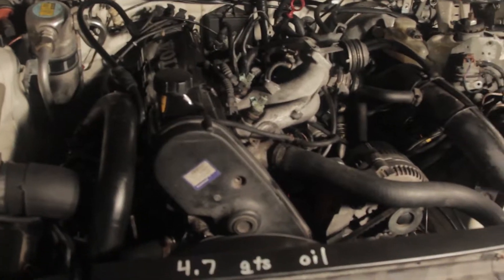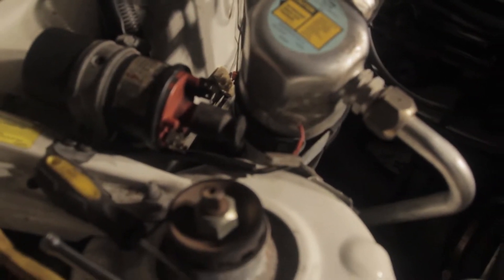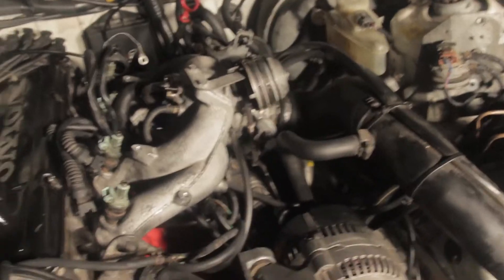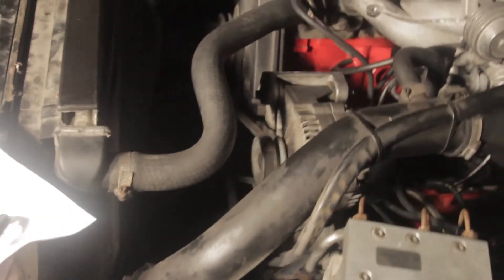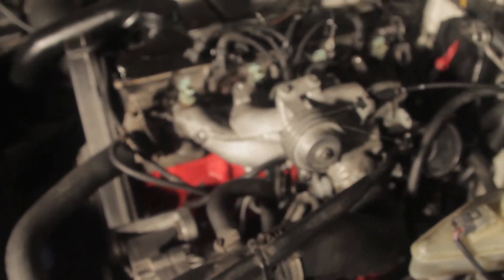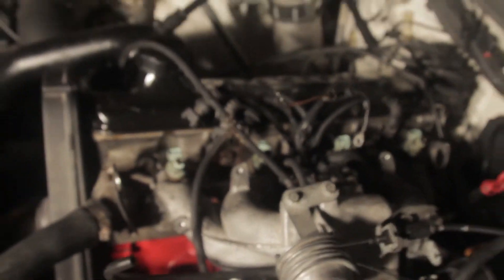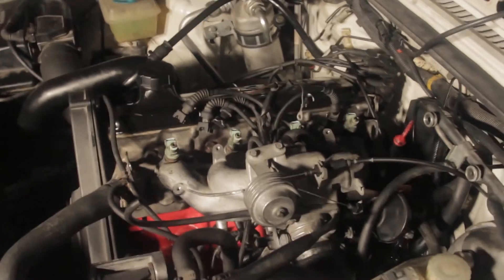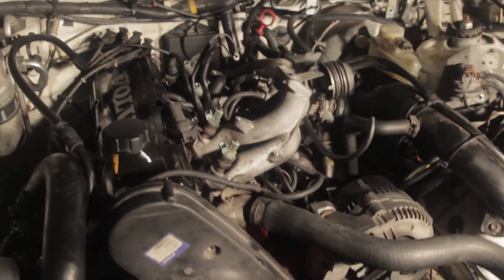Volvo 940 Engine Swap Day Ten (B230ft Turbo)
Day ten of my b230ft turbo engine swap. Through out the next week or two I will be removing the engine, painting it, replacing the timing belt, front seals, spark plugs and wires and then installing the engine in my currently naturally aspired 1994 940 sedan.